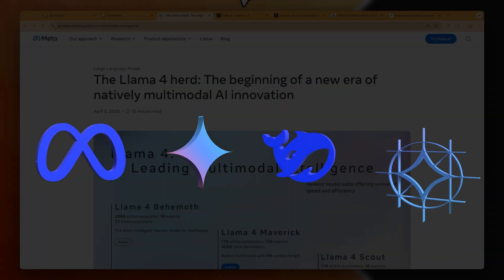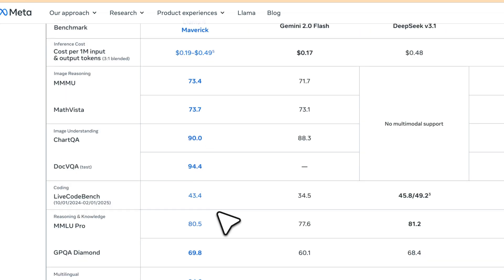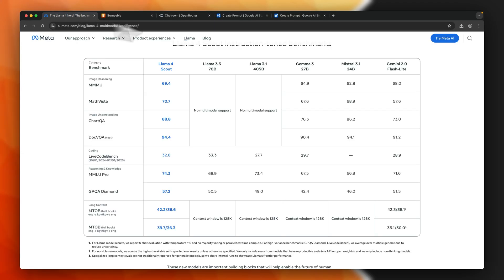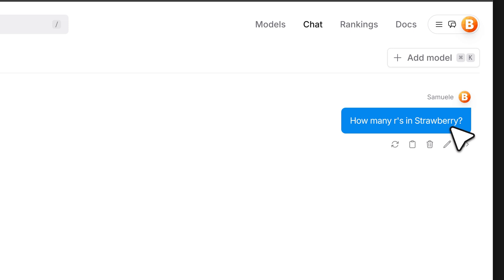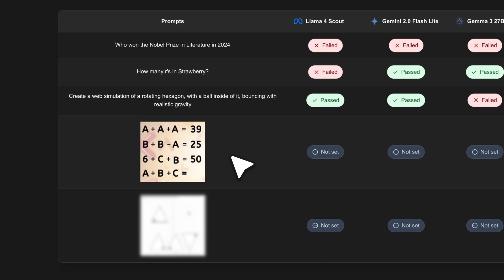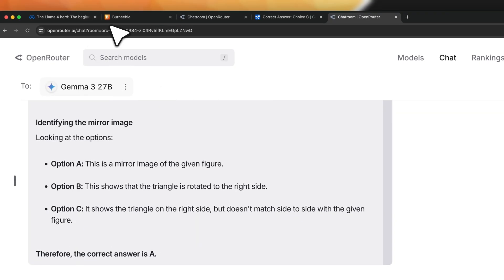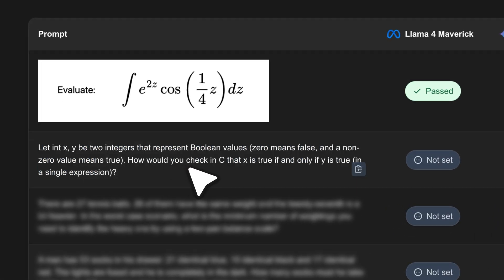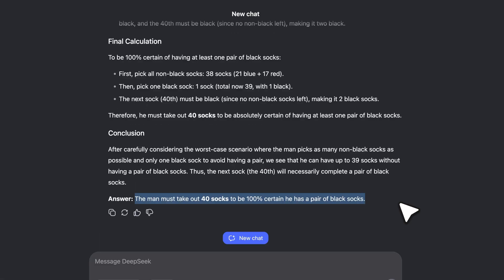Llama 4 vs Gemini vs Deepseek vs Gemma 3 The Ultimate AI Model Showdown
Meta surprised everyone by releasing Llama 4 on a Saturday, sparking discussions on X and Reddit about its capabilities. In this video, we test Llama 4 Scout and Maverick against Google's Gemini 2.0 Flash, DeepSeek 3.1, and Gemma 3 27B in two sets of challenges. From answering Nobel Prize questions to solving integrals and creating web simulations, see how these AI models stack up. Join us to find out the winner and explore what the community is saying about Llama 4's performance and biases.